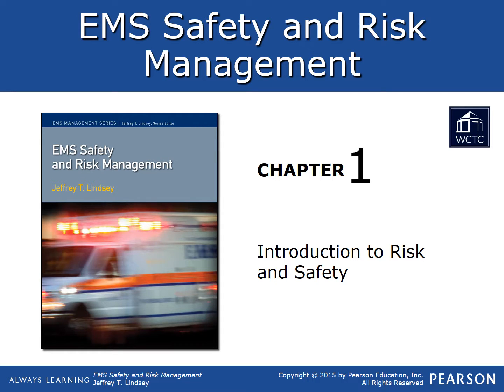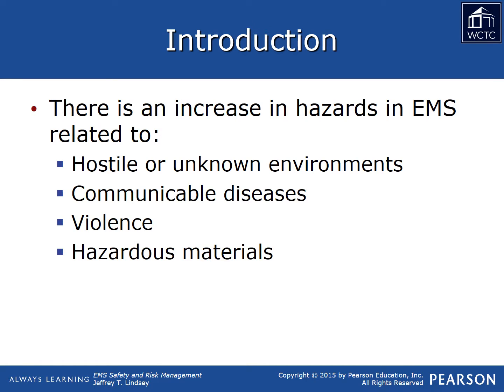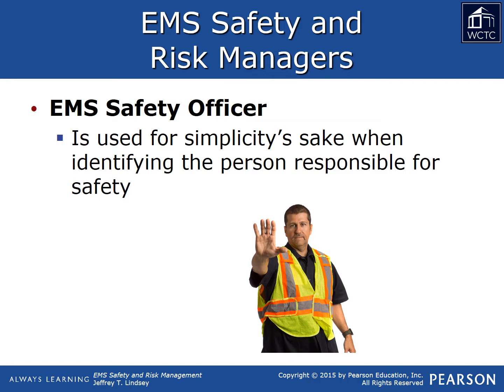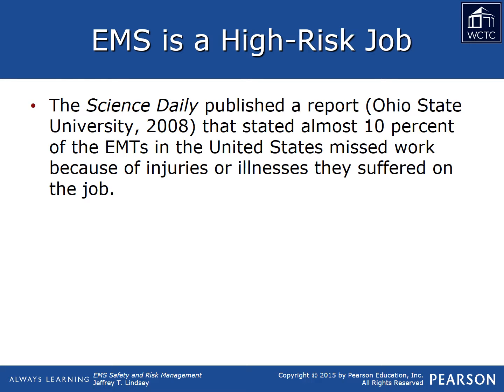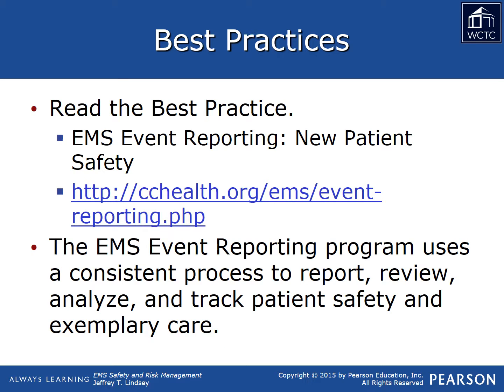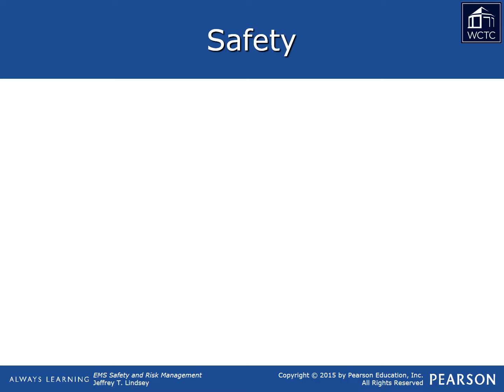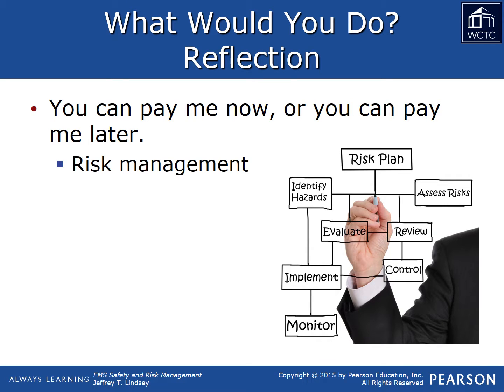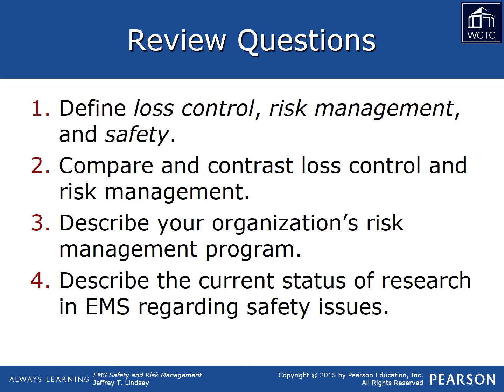EMS Leadership & Management - Safety & Risk 1: Introduction to Risk and Safety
This is the presentation for Chapter 1 in the WCTC online EMS Leadership and Management Technical Diploma program's Safety and Risk Management course:  Introduction to Risk and Safety.

For more information on WCTC's EMS Leadership and Management online Technical Diploma program, please visit us